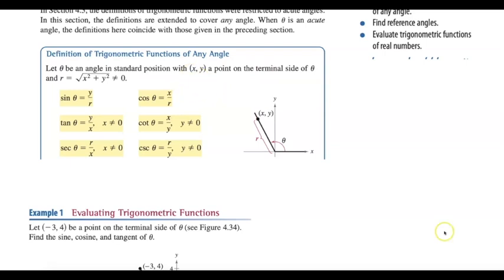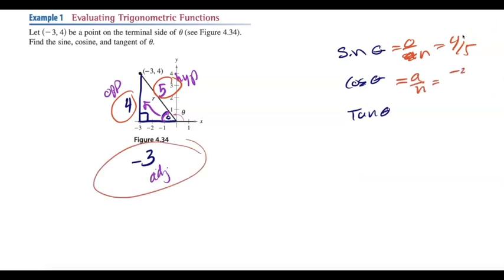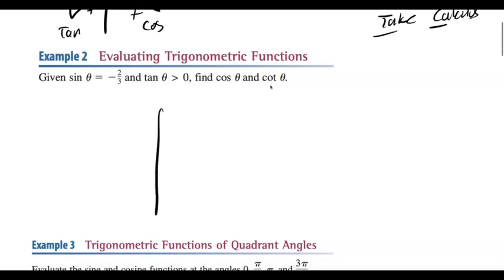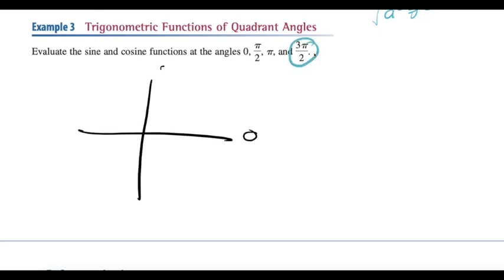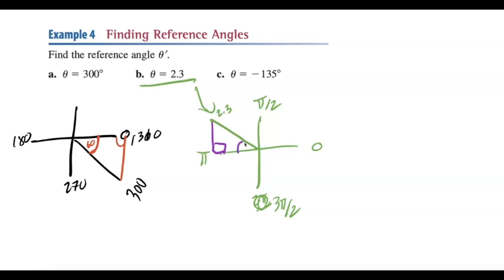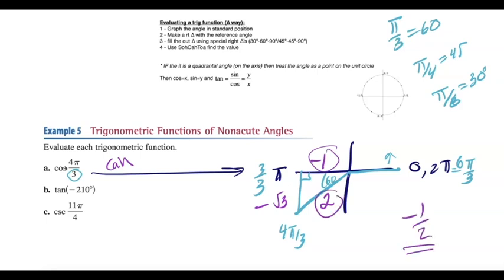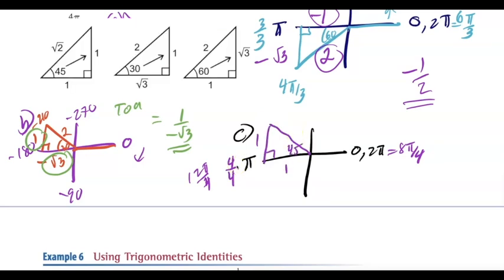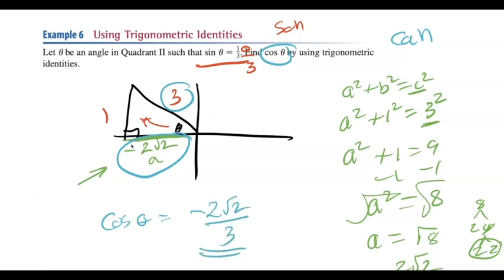Trigonometric Functions of Any Angle | Precalculus (2026 Update)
In this lesson, 4.4 Trigonometric Functions of Any Angle, we extend trigonometry beyond the unit circle and learn how to evaluate trig functions at any angle. We use points on the terminal side of an angle to find sine, cosine, and tangent, review how radius changes the trig ratios, and use the quadrant sign chart to determine whether trig values are positive or negative. We also find reference angles, evaluate trig functions of real numbers in degrees and radians, work with quadrant angles, and use triangles plus trig identities to find missing trig values.

Chapters:
00:00 Introduction: trig functions at any angle
00:12 How trig changes when the radius is not 1
00:43 Example 1: find sine, cosine, and tangent from a point
01:48 The sign chart: ASTC and quadrant signs
03:13 Example 2: given sine and tan information, find cosine and cotangent
04:32 Evaluating sine and cosine at quadrant angles
05:39 Finding reference angles
06:55 Evaluating trig functions of real numbers
10:08 Using trig identities with a triangle
11:25 Summary and wrap-up